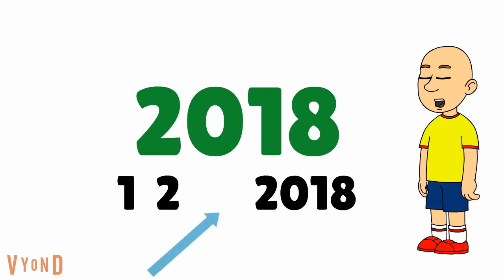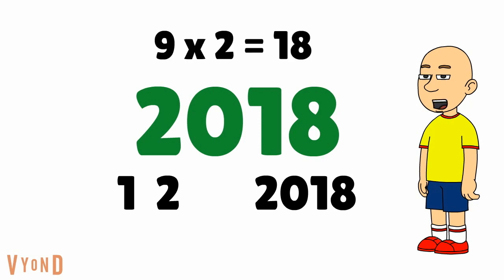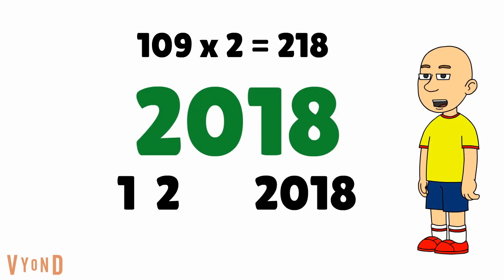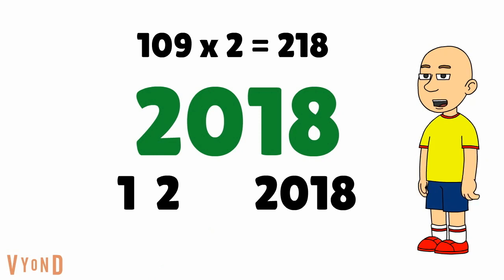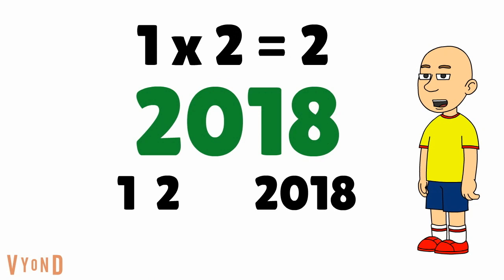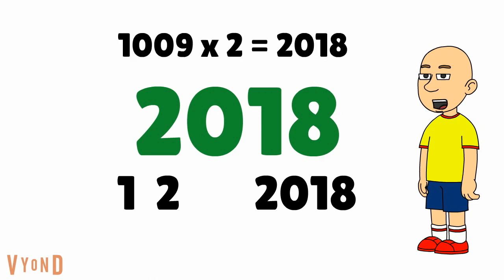Factors of 2018 (Caillou)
And here is our first factor mathematic video we do factors of 2018. Next video come factors of 2019.